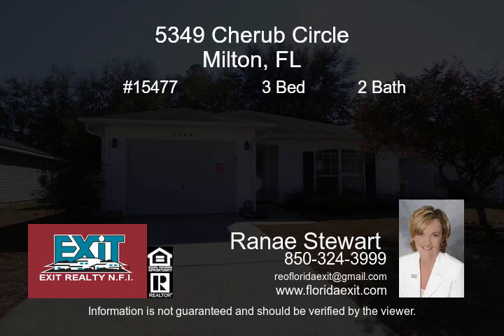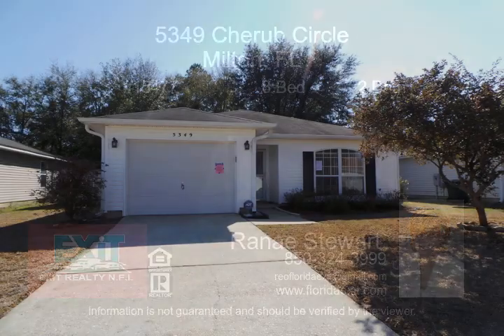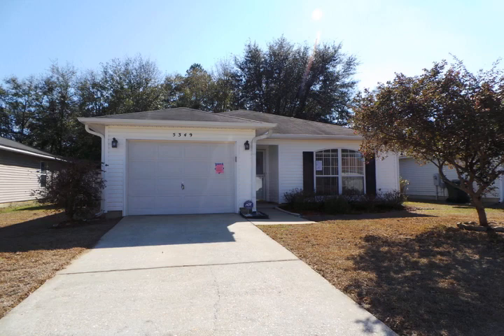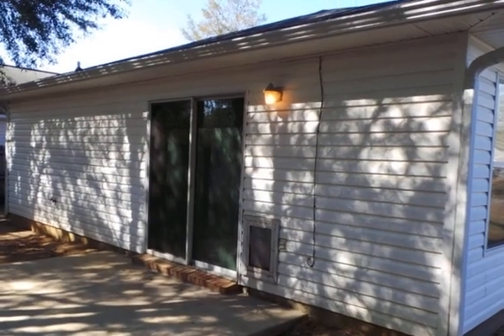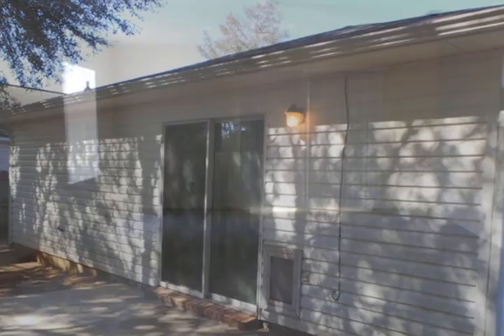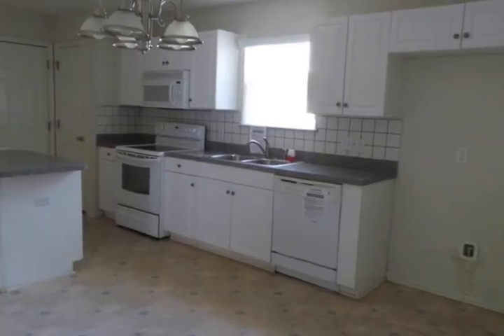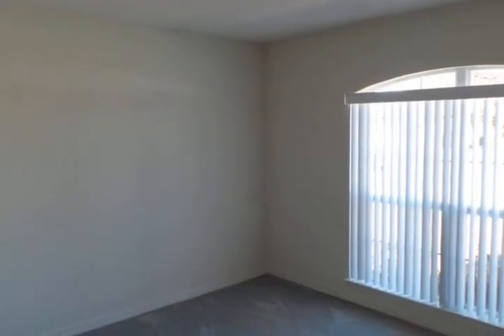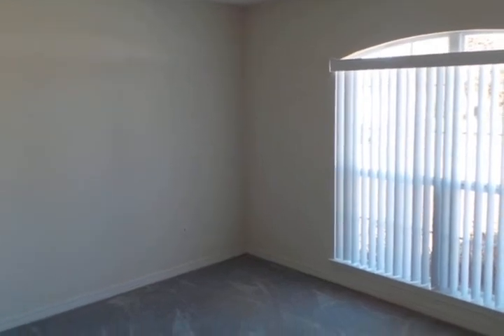5349 Cherub Circle Milton FL 32583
Adorable home looking for a new owner! This move in ready home features over 1300sqft of living space, eat-in kitchen with island for convenient gathering and three bedrooms two full bathrooms. Living room is open to the kitchen so no one is left out of the conversation and the fenced in yard is low maintenance, and home is close to interstate. What more could you want?